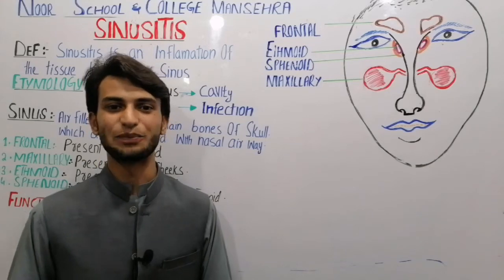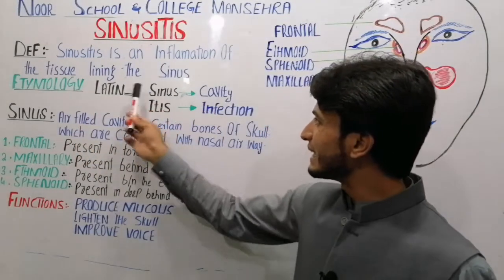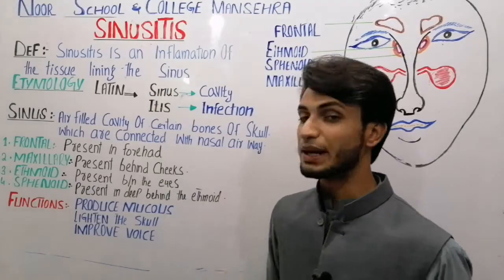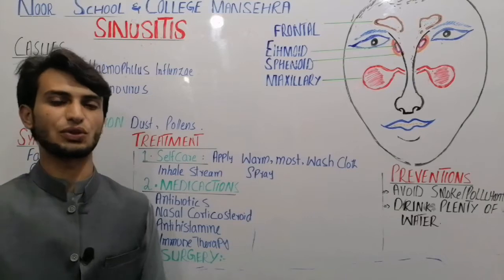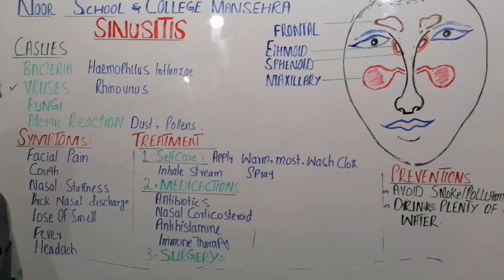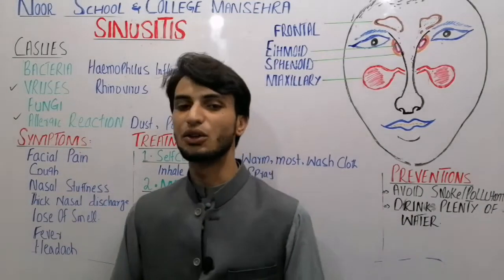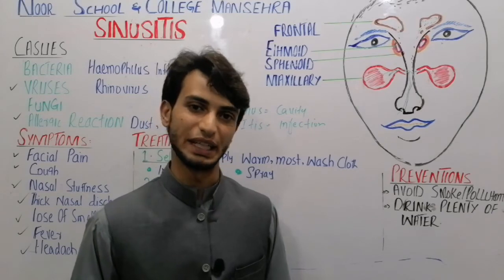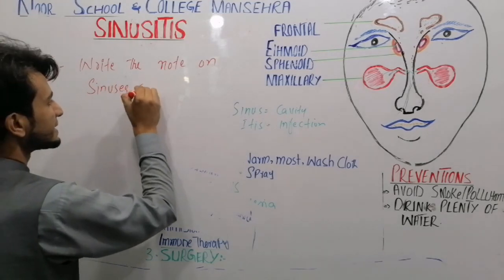Sinusitis and sinus definition etymology structure functions causes symptoms treatment Muneer Ahmad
RESPIRATION
Sinusitis and sinuses: concept definition etymology structure functions and causes symptoms treatment and prevention by Muneer Ahmad in urdu and hindi

Transport of oxygen ( part 1) what is transport, partial pressure Stucture of haemoglobin pulmonary ans systemic circuts by Muneer Ahmad

Mechanism of breathing: Inspiration and expiration. differences between respiration and expiration by Muneer Ahmad in urdu/hindi

N